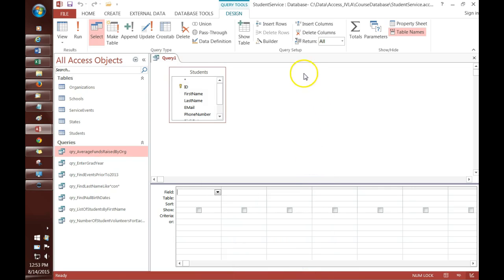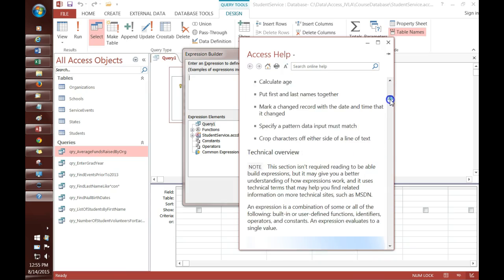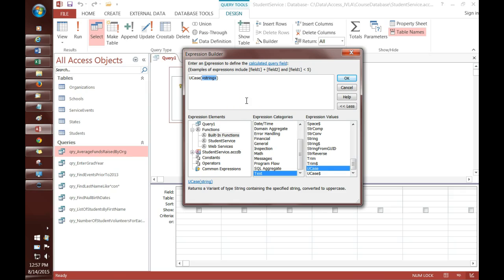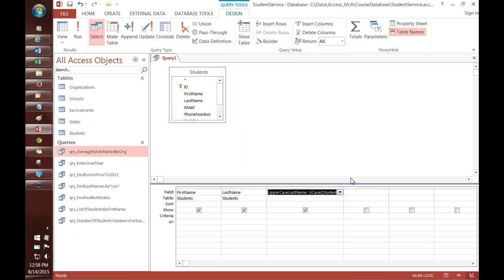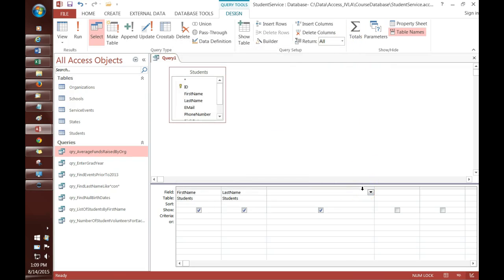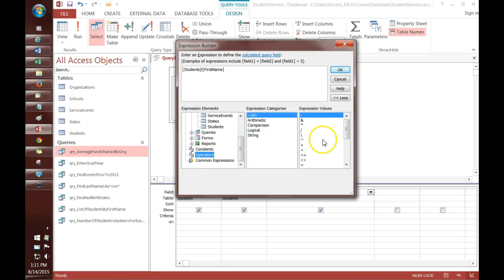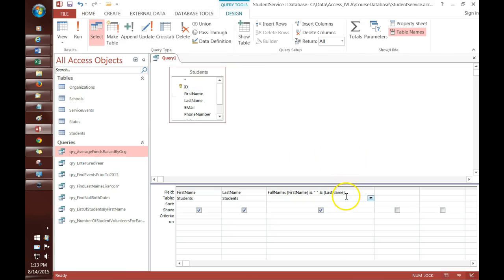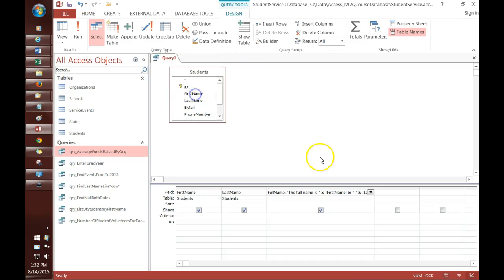Expressions, functions, and calculated fields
building some expressions based on name; "hard coding" words in the expression